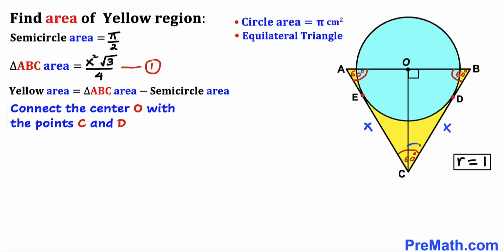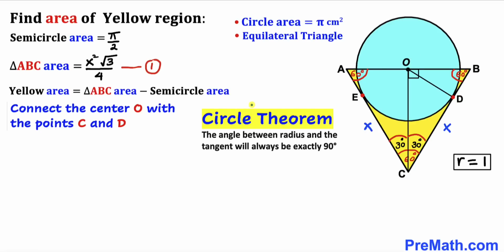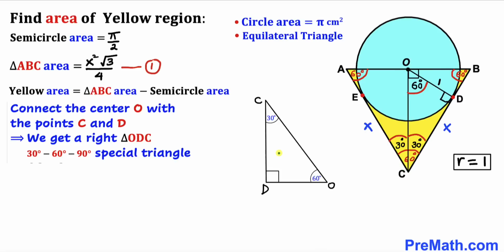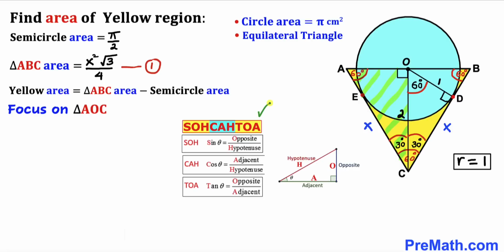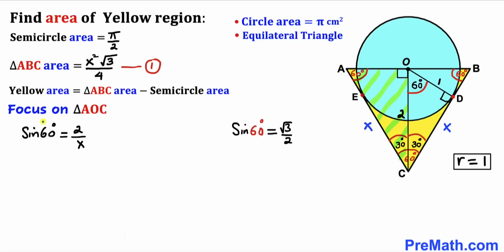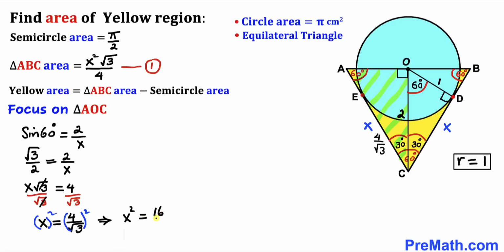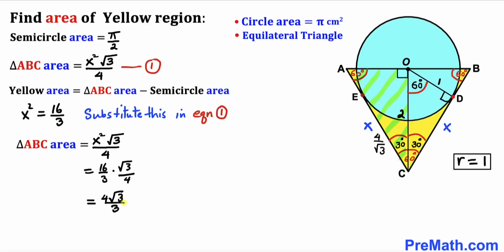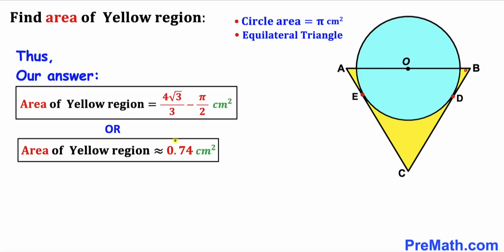Can you find area of the Yellow region? | Equilateral Triangle | (Easy explanation)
Learn how to  find the area of the Yellow region in the Equilateral Triangle. Area of the circle is pi. Important Geometry and Algebra skills are also explained: SOHCAHTOA; Circle theorem; area of a triangle formula; area of a circle formula. Step-by-step tutorial by PreMath.com

blackpenredpen
math olympics
olympiad exam
math olympiada
British Math Olympiad
olympics math
olympics mathematics
Number Theory
mathcounts
math at work
Pre Math
Olympiad Mathematics
Olympiad Question
Geometry
Geometry math
Geometry skills
Right triangles
imo
Competitive Exams
Competitive Exam
Calculate the Radius
Equilateral Triangle
Pythagorean Theorem
Right triangles
Radius
Circle
Circle theorem
coolmath
my maths
mathpapa
mymaths
cymath
sumdog
multiplication
ixl math
deltamath
reflex math
math genie
math way